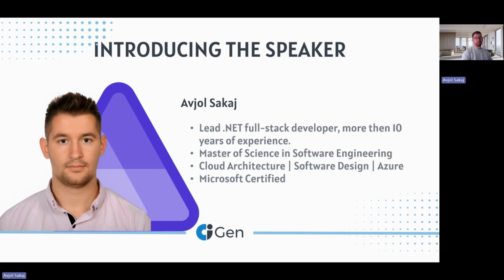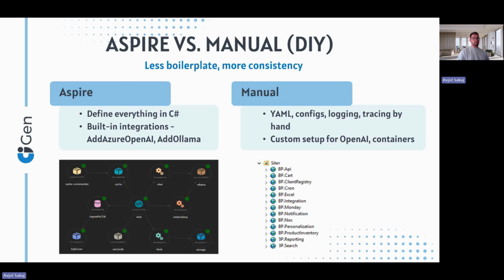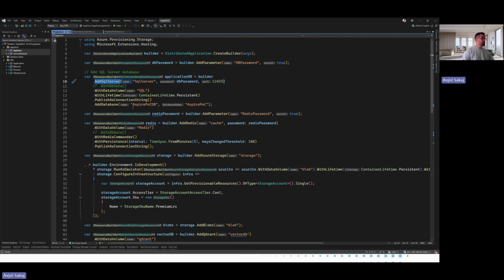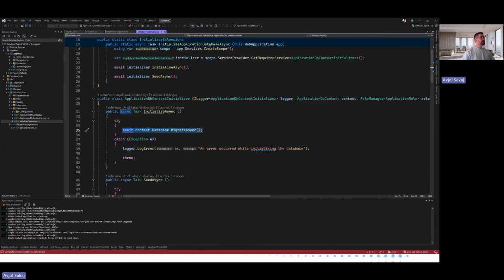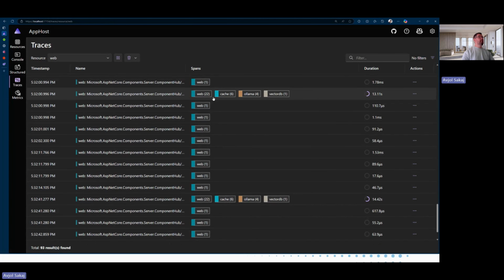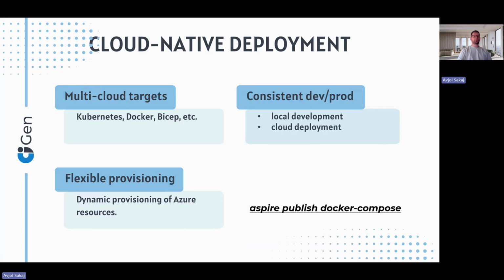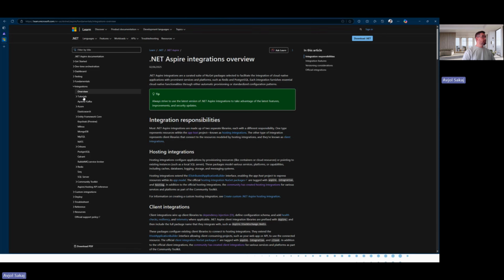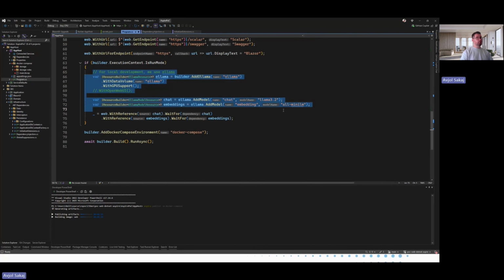Build AI-Ready .NET Apps with Microsoft Aspire | Cloud-Native Development on Azure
Want to accelerate AI innovation with .NET? Discover how Microsoft Aspire transforms the way you build cloud-native, AI-ready apps on Azure.

In this webinar, hosted by CIGen's lead .Net Software Engineer, Avjol Sakaj, we dive into how .NET Aspire helps simplify distributed application architecture, reduce dev time, and seamlessly integrate AI services like Azure OpenAI and Ollama. Whether you're building microservices or modernizing legacy systems, this session offers practical takeaways for engineering and business leaders alike.

🔧 What you'll learn:

- Why AI and cloud-native architecture are critical for modern apps
- Key pain points in distributed .NET application development
- How Aspire simplifies orchestration, telemetry, and integrations
- Live demo of AI-powered product search using .NET Aspire
- Switching between local LLMs (Ollama) and Azure OpenAI
- Metrics, tracing, vector databases, and full-stack orchestration

💡 Use Cases Covered:

- AI-powered semantic product search
- Real-time telemetry and service orchestration
- Local and cloud-based AI switching with minimal code changes

📈 Ideal for:

.NET Developers, DevOps Engineers, Cloud Architects, and Product Teams working on AI, microservices, or cloud migration projects.